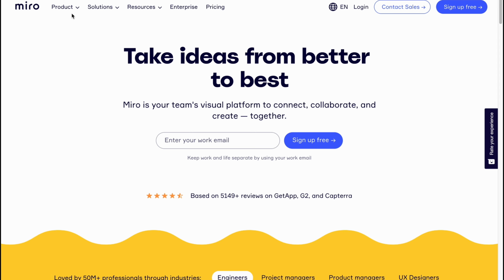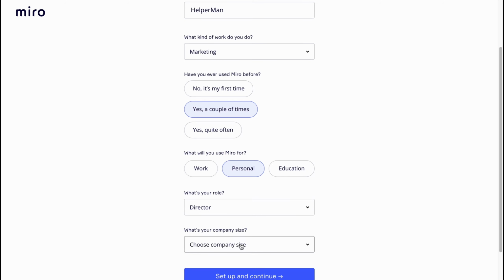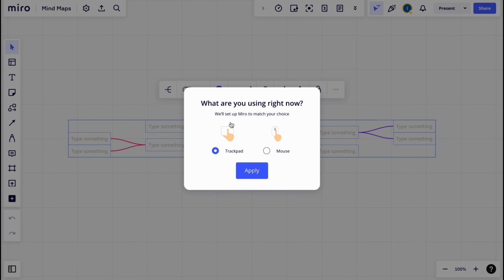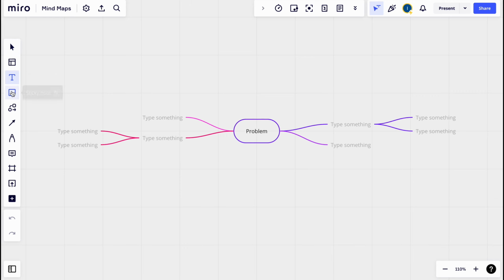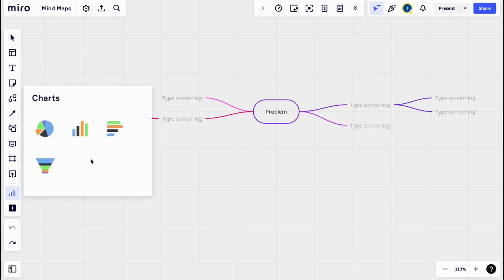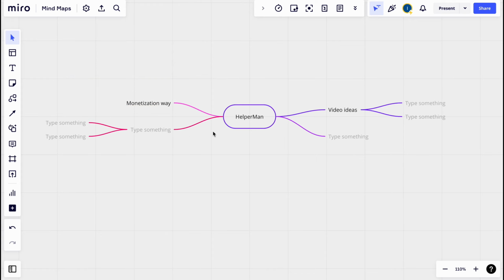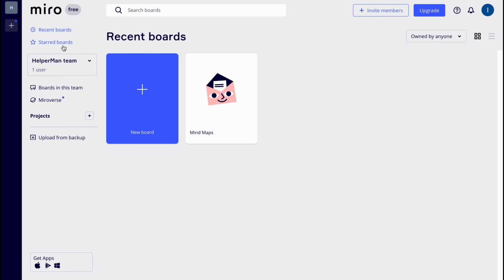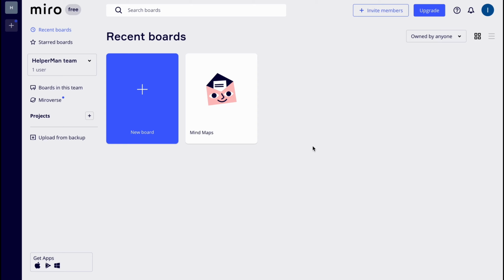Miro Tutorial For Beginners | All You Need To Start With Miro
In this tutorial video, "Miro Tutorial For Beginners | All You Need To Start With Miro," you will learn everything you need to know to get started with the versatile and powerful collaboration platform, Miro. This video is designed for beginners who are new to Miro and want to learn how to use it to enhance their remote team collaboration and productivity.

The video covers various topics, including an introduction to Miro's features and functionalities, creating and managing boards, adding and formatting shapes, adding and editing text, using templates, and collaborating with team members in real-time. The tutorial is designed to be easy-to-follow and includes step-by-step instructions and visual aids to help you understand each concept.

Whether you're a remote team manager, an educator, or an individual looking for a powerful and user-friendly collaboration tool, this tutorial will help you get started with Miro and take advantage of its full potential. By the end of the tutorial, you'll have a strong foundation in using Miro and will be ready to use it to enhance your team's collaboration and productivity.